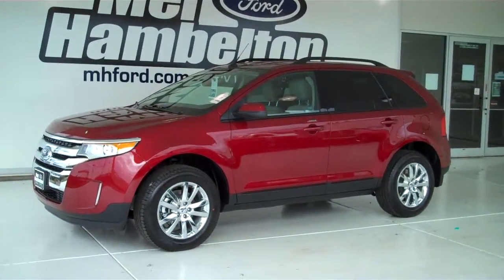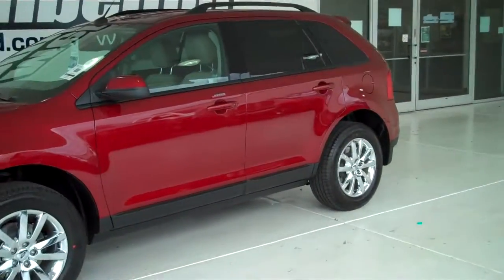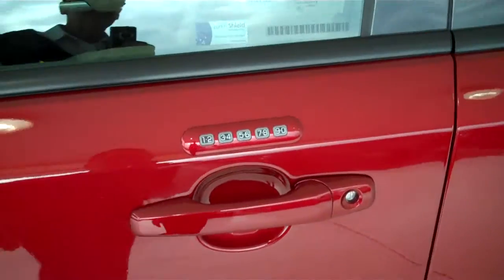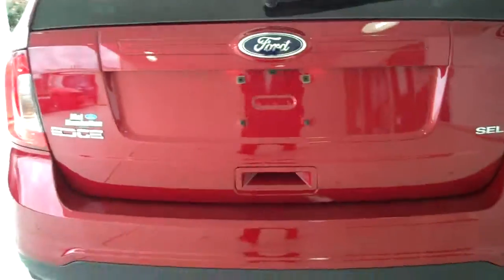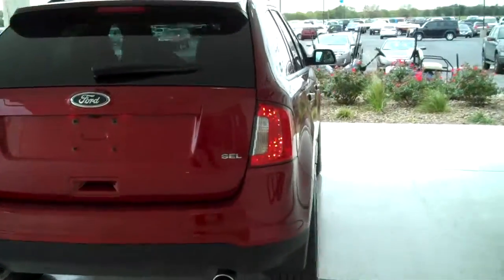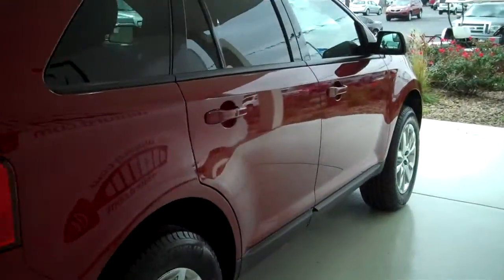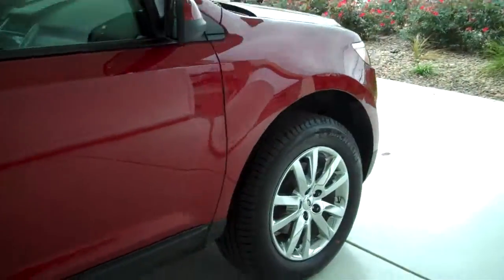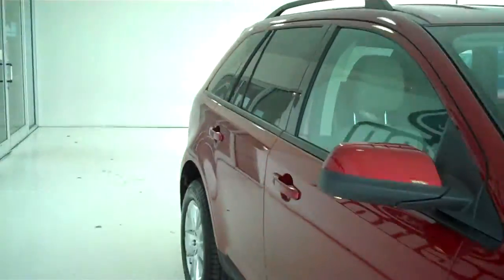130672 - 2013 Ford Edge